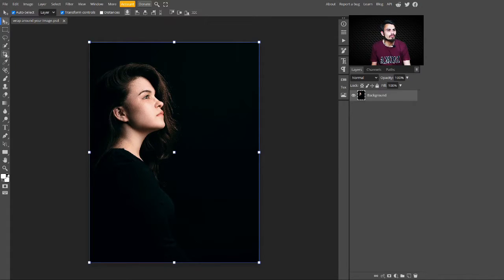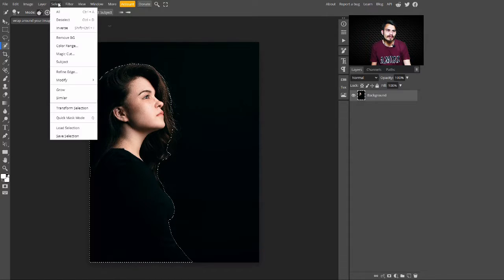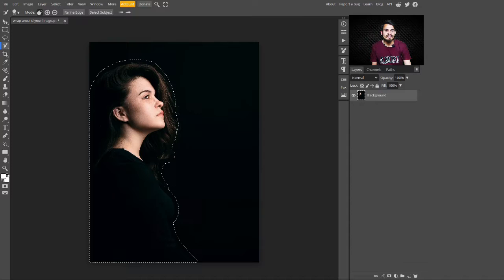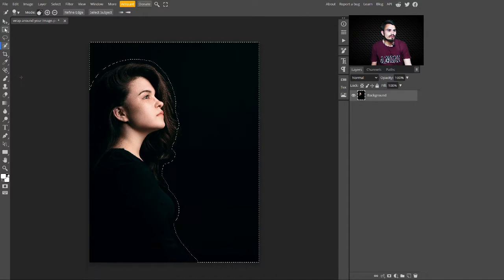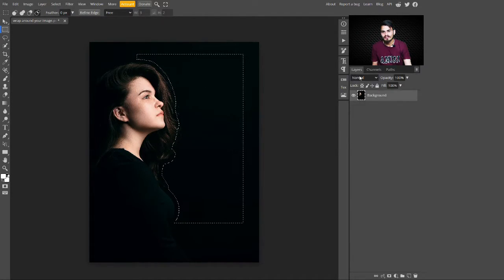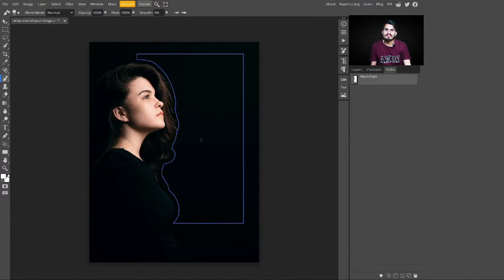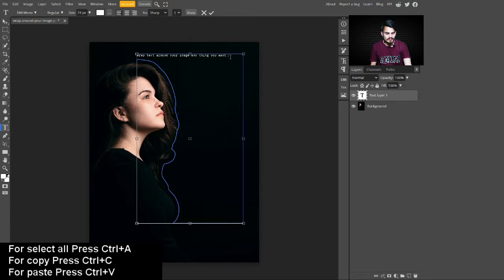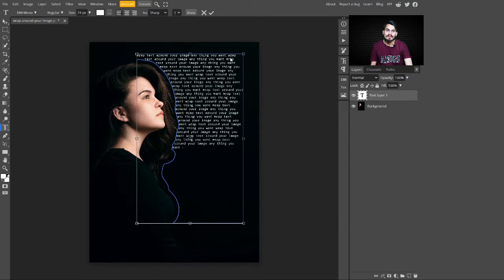"Text Wrapping Tutorial in Photopea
🎨 Welcome to our Photopea tutorial where we'll guide you through the process of wrapping text around images! Whether you're a graphic design enthusiast or a content creator looking to enhance your visuals, this step-by-step guide will show you how to achieve professional-looking text wrapping effects using Photopea, a powerful online image editing tool.

🔗 Timestamps:
0:00 - Intro
0:12 - make a selection
0:46 - invert a selection
1:15 - Using the Path Selection Tool
1:30 - Wrapping Text Around the Image
2:15 - outro

👉Keep watching :-
remove color cast from any image